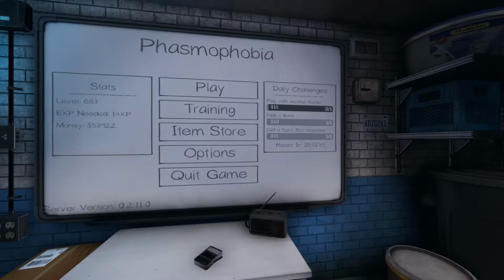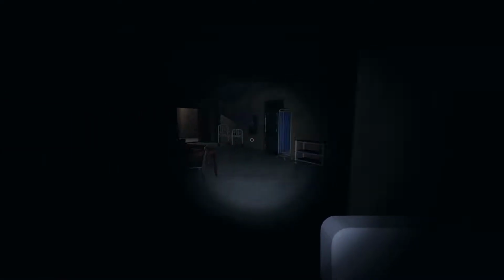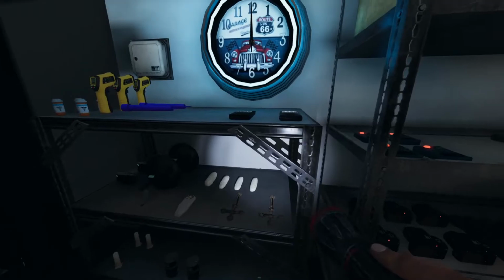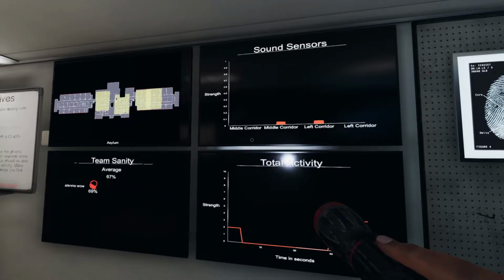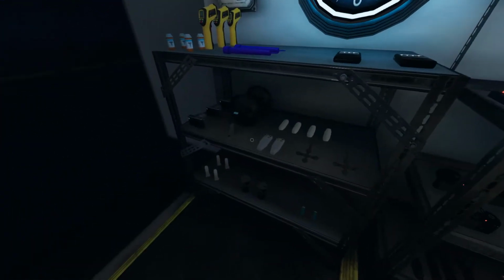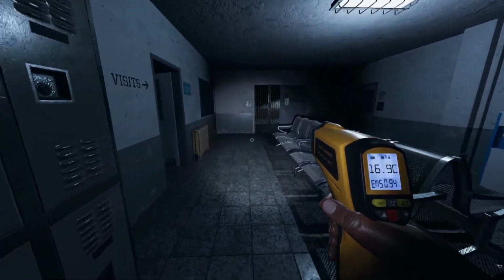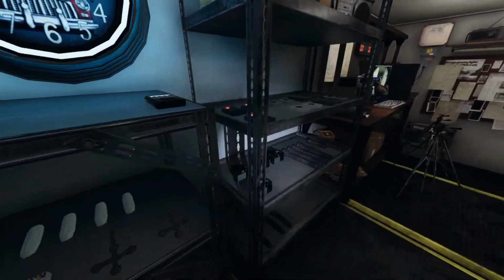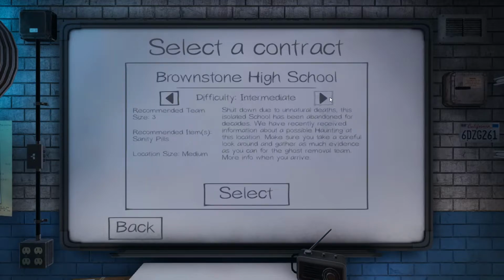Let's Play Phasmophobia Solo Part 116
Pre-patch